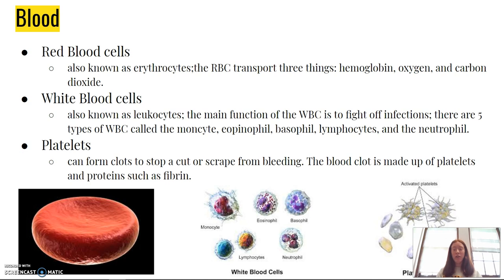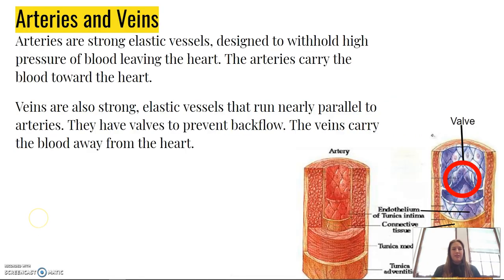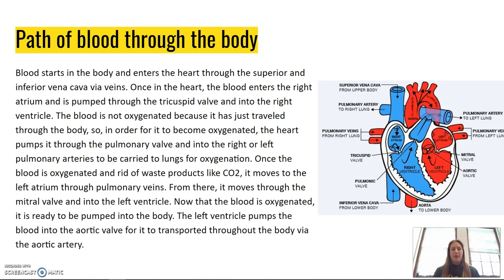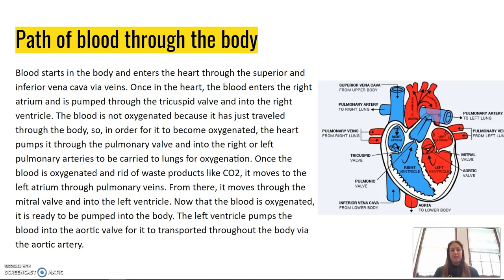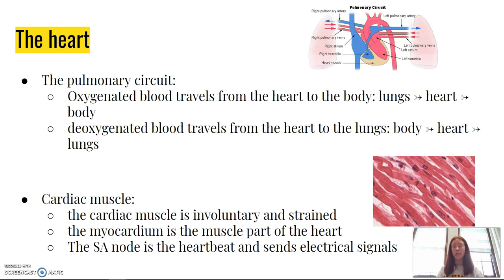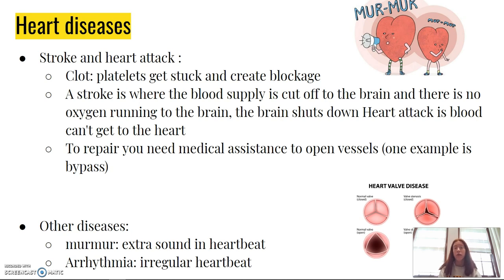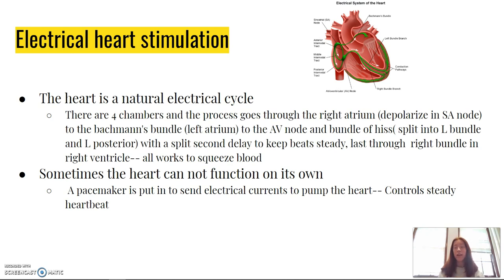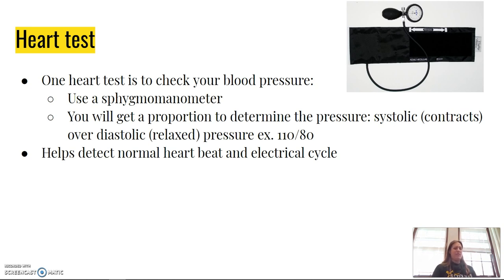Circulatory System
Circulatory System Video made by Leah North, Merideth O'Donnell, Grace Ashley, Grace Effertz, and Ella Root